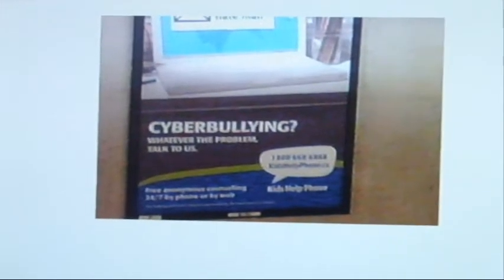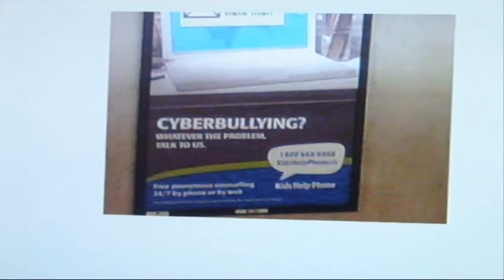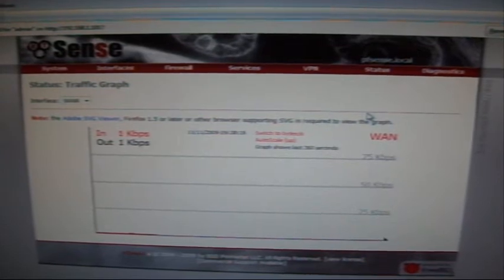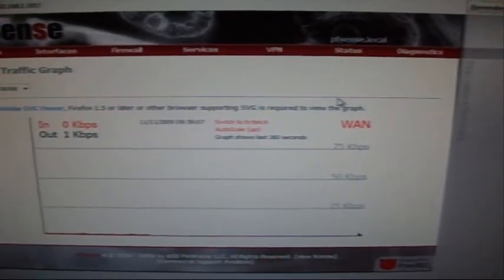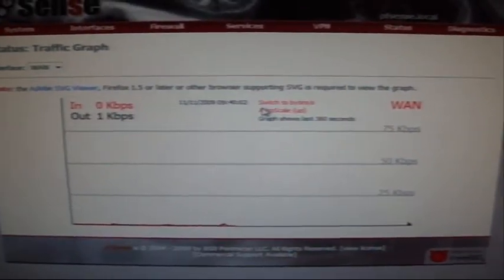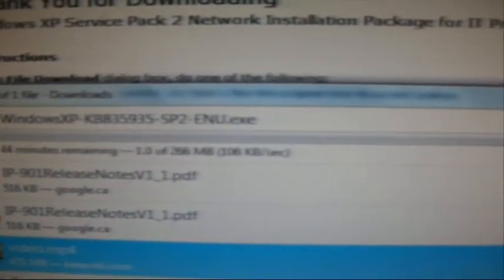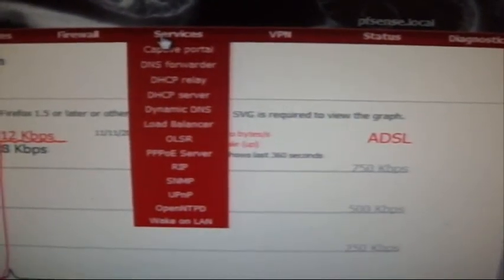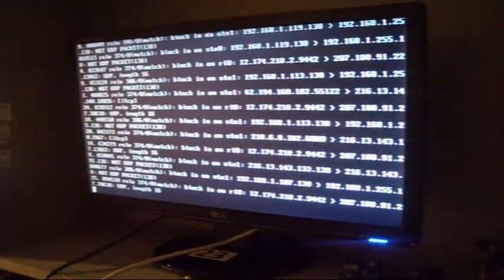Linux Box Network Project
talk about linux box me and Andrew built for my work's network, also is why i was so busy last weekend.